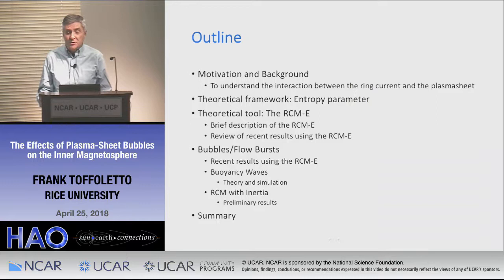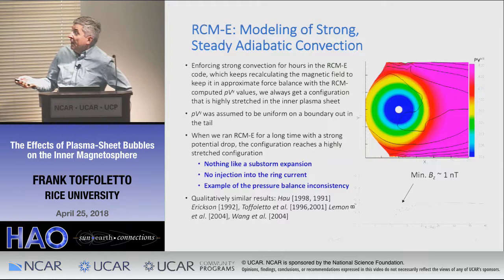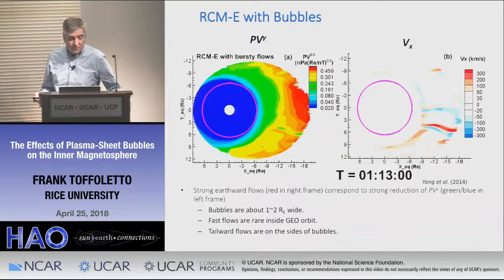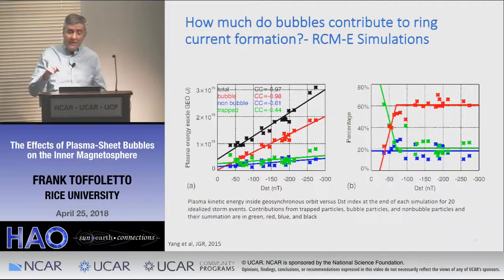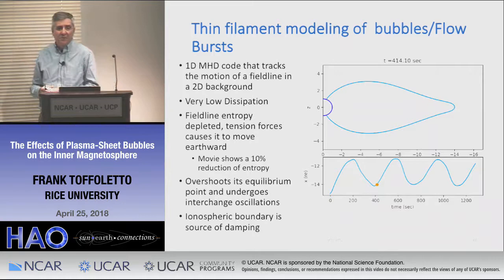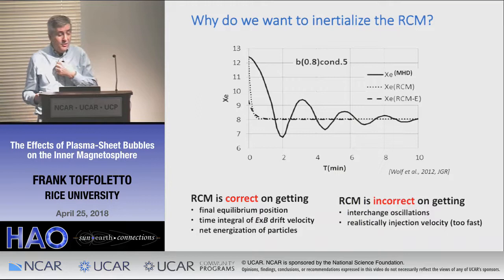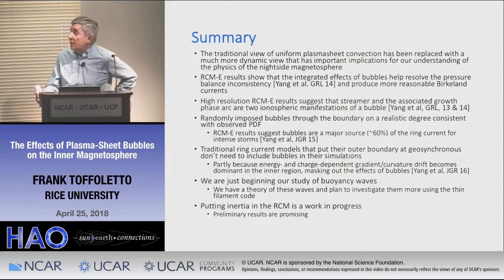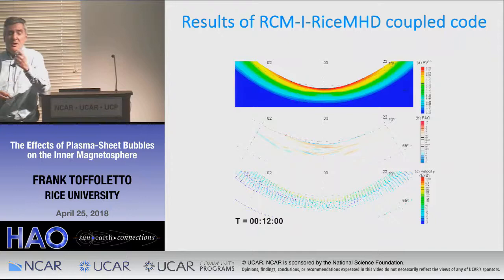Frank Toffoletto | Rice University | The Effects of Plasma Sheet Bubbles on the Inner Magnetosphere